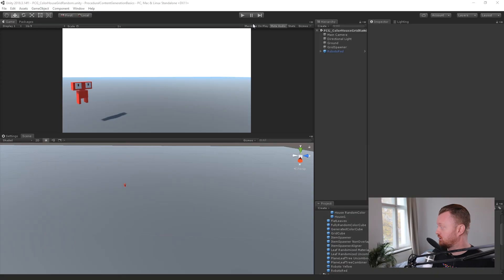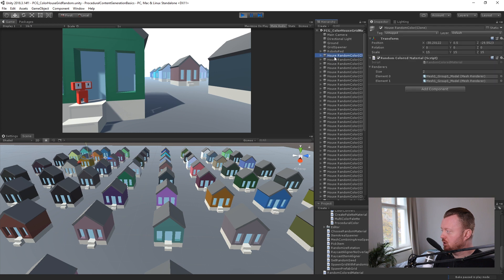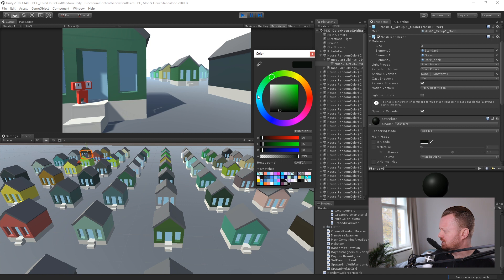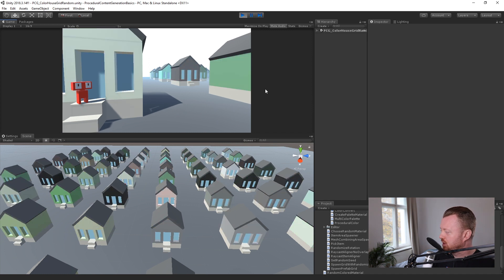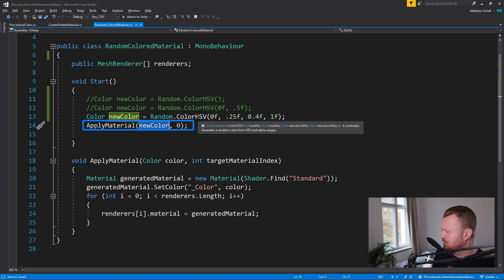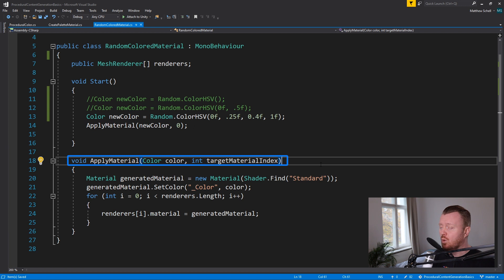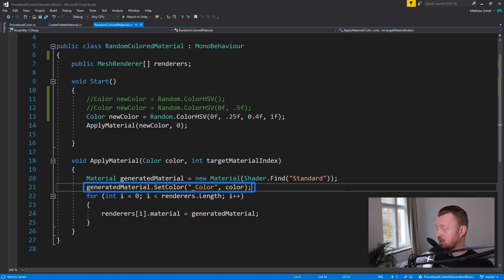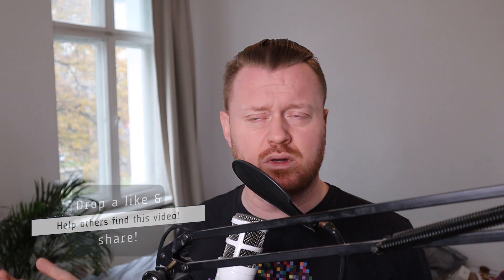Random Colors And Materials In Unity (Procedural Generation Basics Tutorial)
In this game development focused procedural generation basics tutorial we look at how to randomly generate a color in Unity using C#, how to generate a new material and how to apply it to an object via script. In upcoming videos on the channel we will look at procedurally generating color palettes as well using some basic color theory.